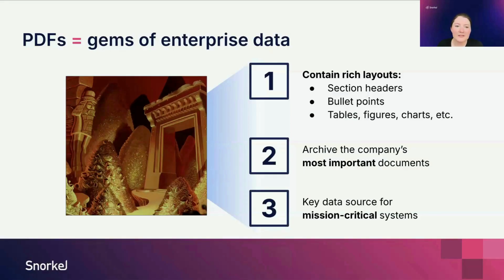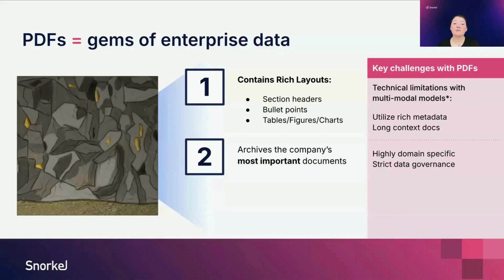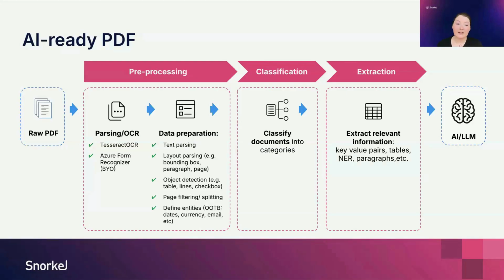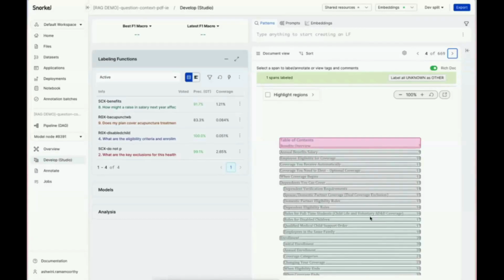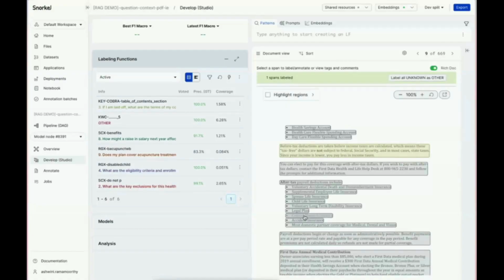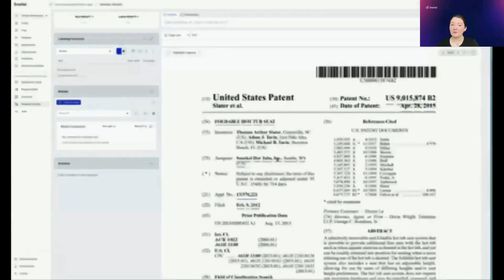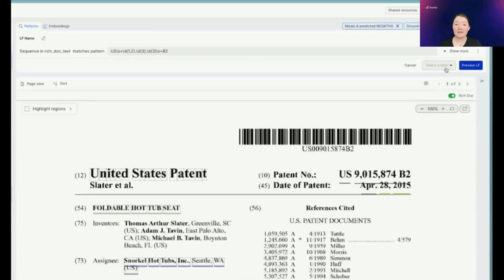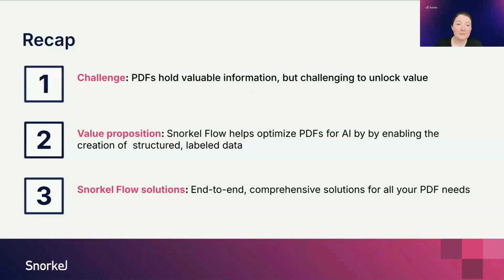From Manual to Automated: Scalable PDF Processing Solutions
Join us for an in-depth webinar on how to classify and extract valuable information from complex and rich-layout PDFs at scale using Snorkel Flow. Discover how to transform unstructured data into structured data, making it ready for AI applications. Our experts, Grace King and Shane Johnson, walk you through real-world examples and answer audience questions.
00:00 Introduction
01:06 Unlocking Value in Complex PDFs
02:34 Gen AI and Predictive Models
03:43 Key Challenges with PDFs
05:19 How Snorkel Helps
07:59 Real-World Demo: Shields Healthcare
09:24 Parser and Labeling Functions in Snorkel
15:18 Real-World Demo: Pixel Electronics
22:16 Comparison: Candidate Span vs. Word-Based Extraction
22:49 Upcoming Features in Snorkel Flow
23:39 Interactive Q&A Session